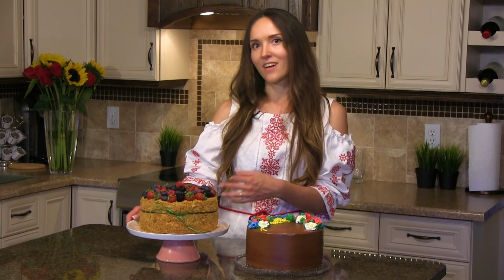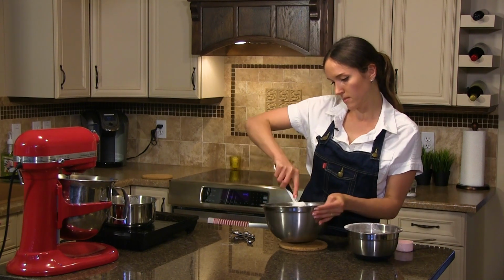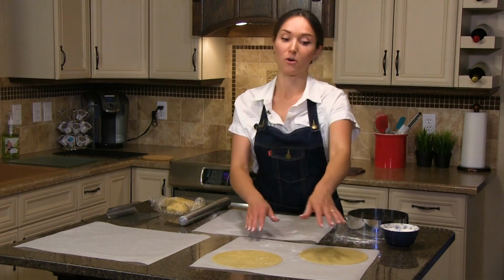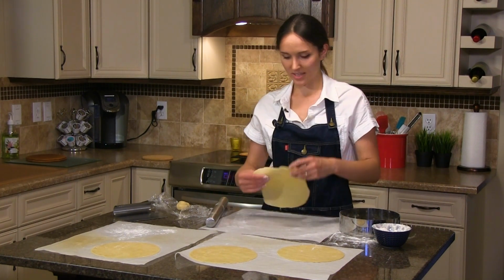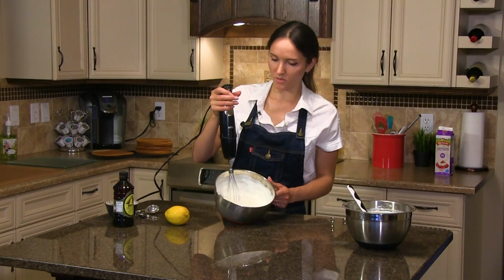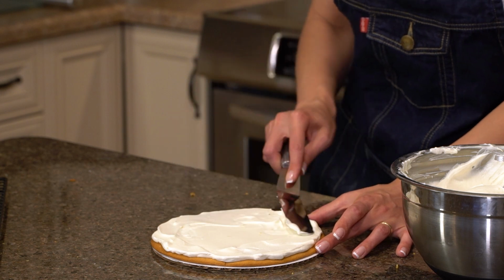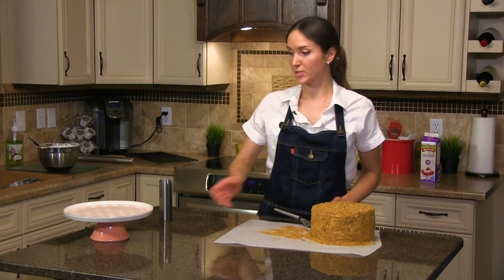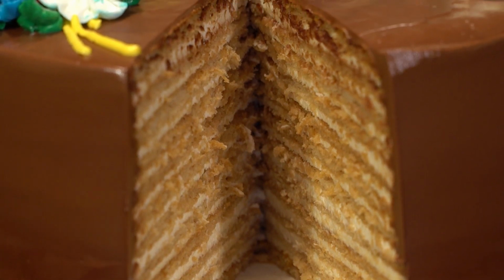Baking Masterclass with Nataliia Shevchenko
We are thrilled to have Nataliia Shevchenko, winner of the Great Canadian Baking Show present a baking masterclass! Bake along with Nataliia as she showcases her highly anticipated honey cake recipe, and get the chance to download the recipe card at the end! Remember to tune in to Nataliia’s live Q & A session at 11:00 am tomorrow.

Need some traditional Ukrainian food, sausages, and deli meat? Check out Widynowski’s Sausage House! Lamont County, the Cradle of Ukrainian Settlement in Canada continues to support Ukrainian heritage and culture! Servus Credit Union is proud of their Ukrainian history and strives to support Ukrainian events!